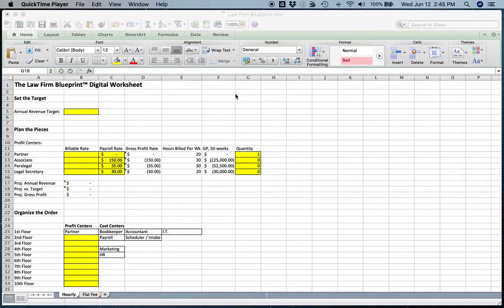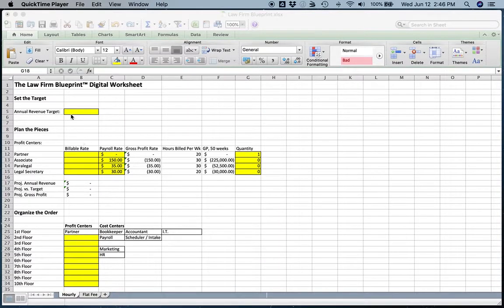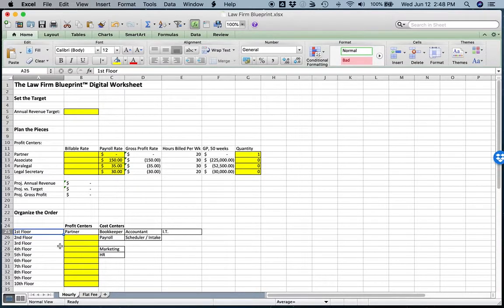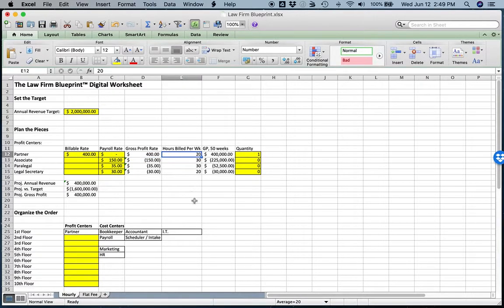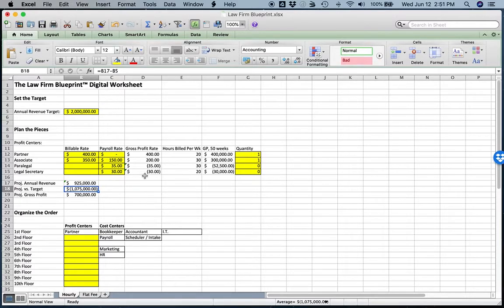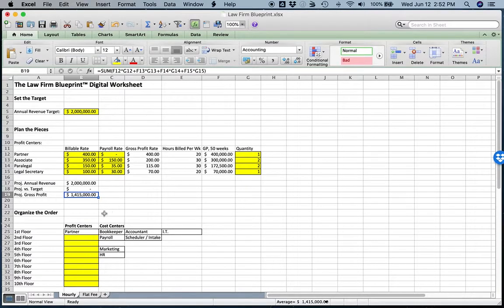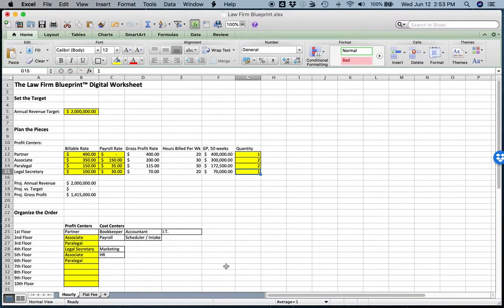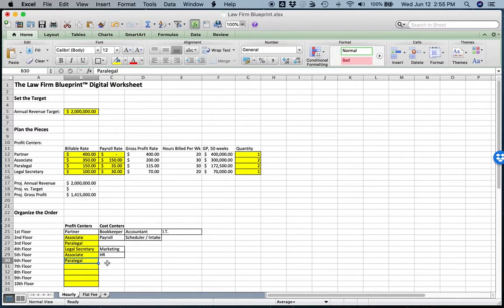Law Firm Blueprint (Hourly) by Lawyer Business Advantage®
The Law Firm Blueprint helps Lawyer Business Advantage members figure out if they need to need people (and whom they need to hire). This video is for practices that are primarily charge by the hour. Visit lawyerbusinessadvantage.com to download the accompanying worksheet and get access to other powerful tools to grow your practice.